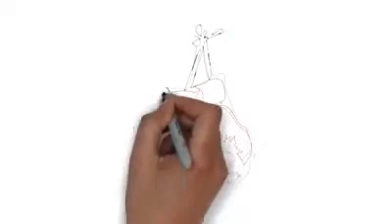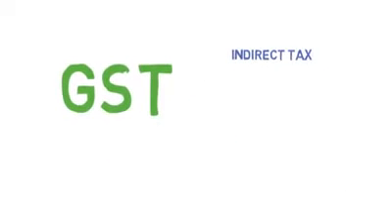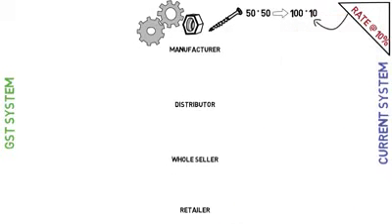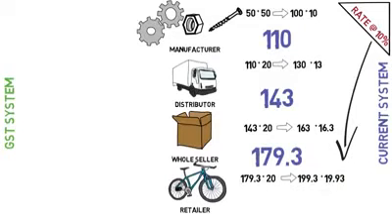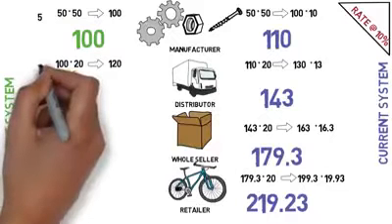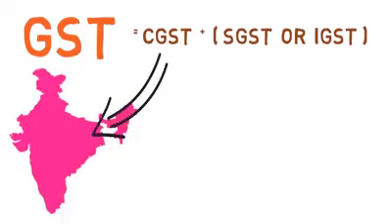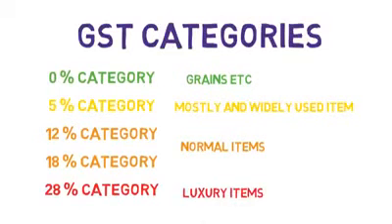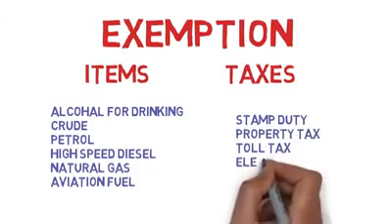What Is GST? || Explain Here